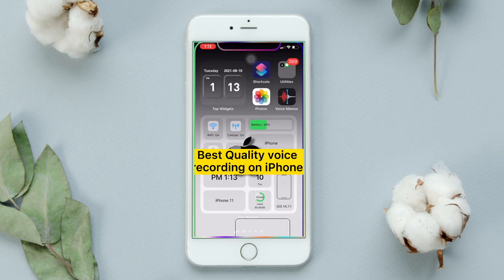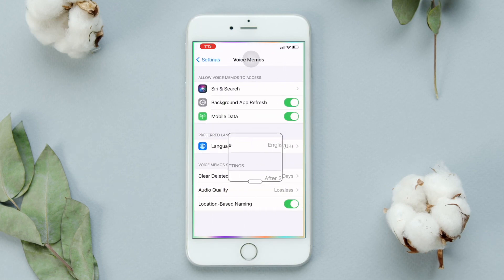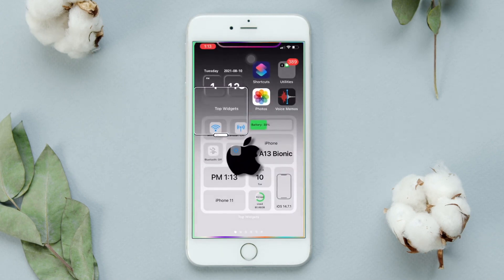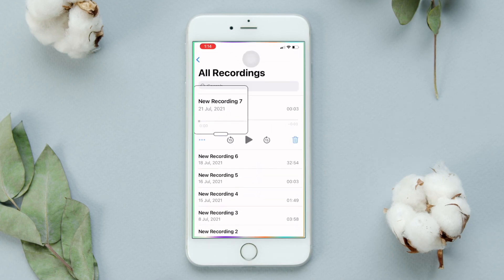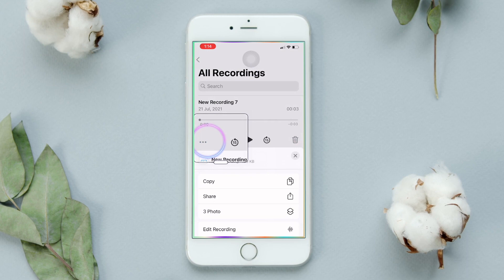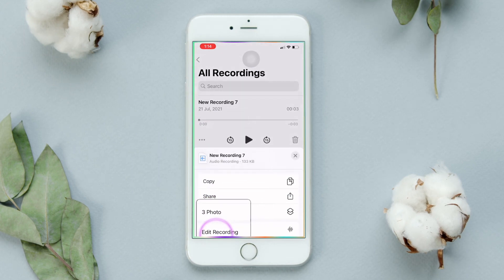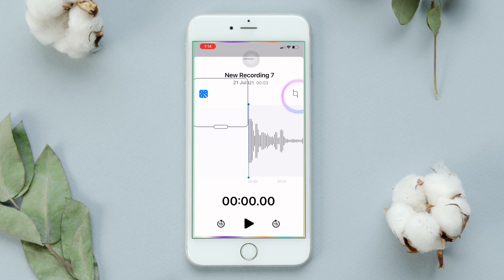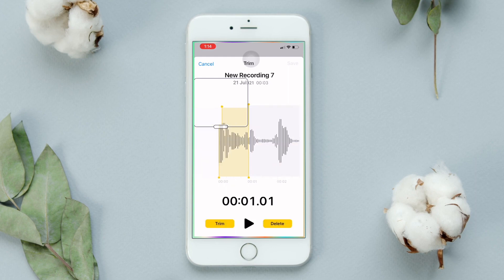iPhone Better Quality Voice Recording | Bangla Tips | Nafiz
Welcome to ‘ Nafiz Official'' YouTube channel. My Name Is Nafiz Iqbal . I am 20 Years Old. I Love To Making Videos About My LifeStyle ,Travelling , Etc Whatever I Could Catch On My Camera That I Can Share With You Guys .I Love To Vlog My Full Life Cause Only Video Can Save My Childhood memories Properly. Inn Shaa Allah One Day I Will Achieve My Dream (100k  Sub )

iphone good voice recording app
high quality voice recorder app iphone
what is the best voice recording app for iphone
what is a good voice recording app
what's the best voice recorder app for iphone
high quality voice recorder for iphone
what is the best voice recorder for iphone
what is the best free voice recorder for iphone
how to record high quality audio on iphone